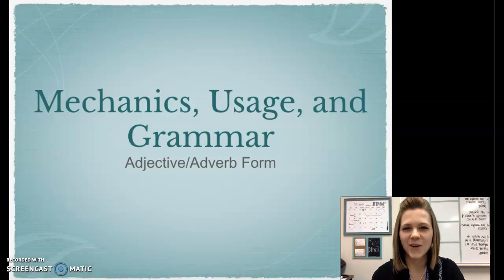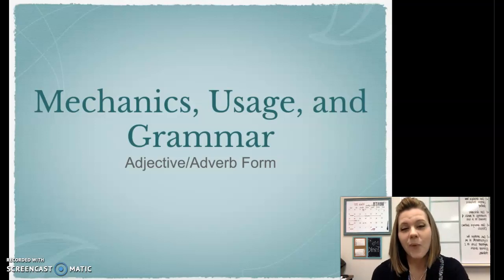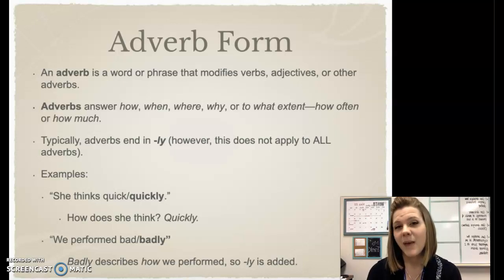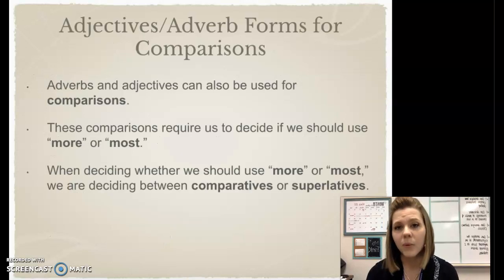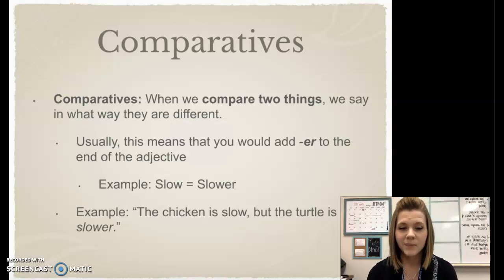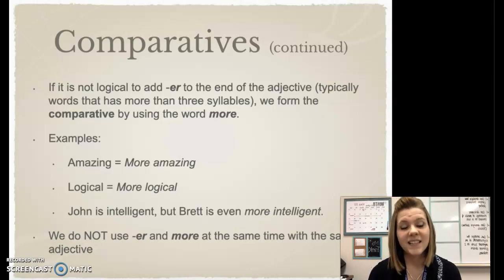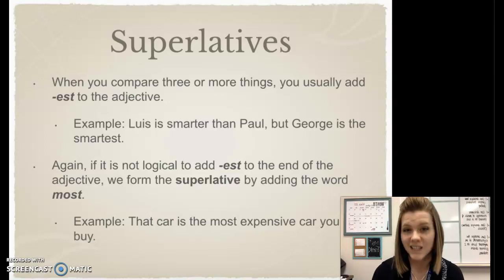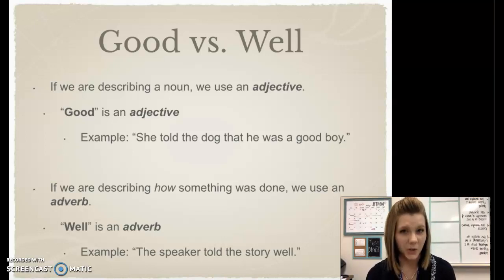Grammar Notes: Set 12, Sentence 2 (Adjective/Adverb Form)